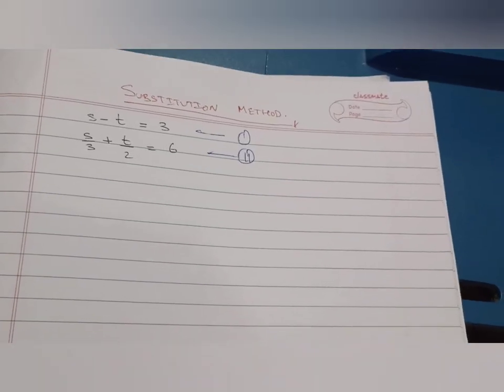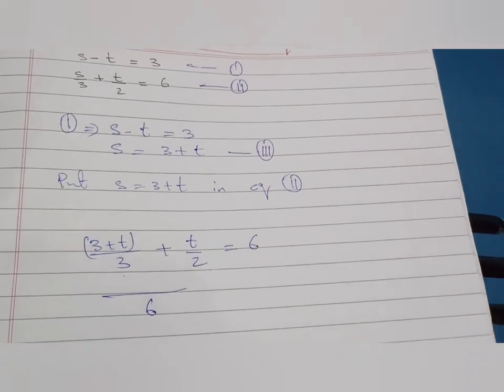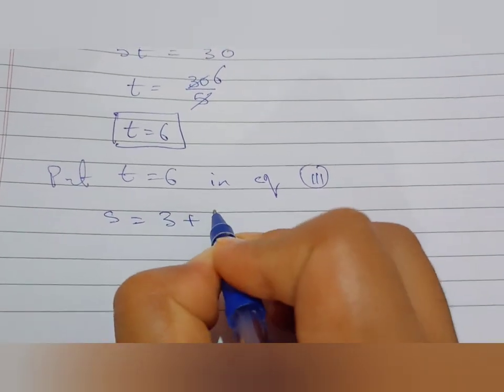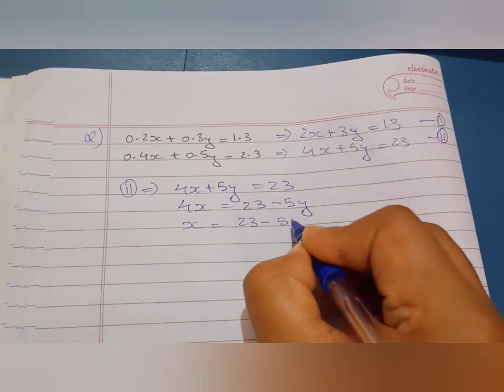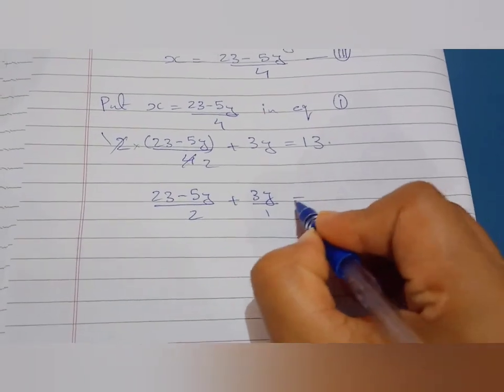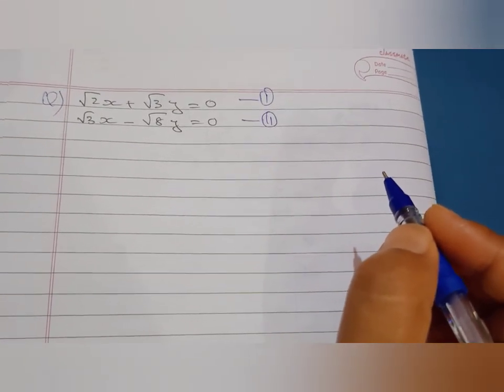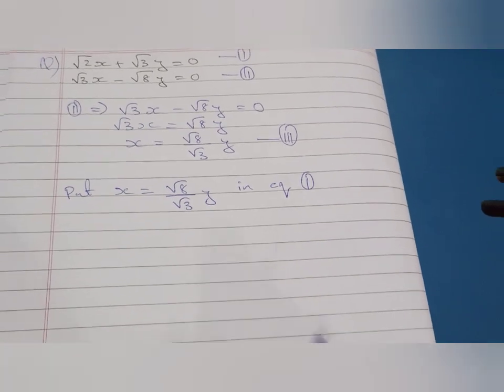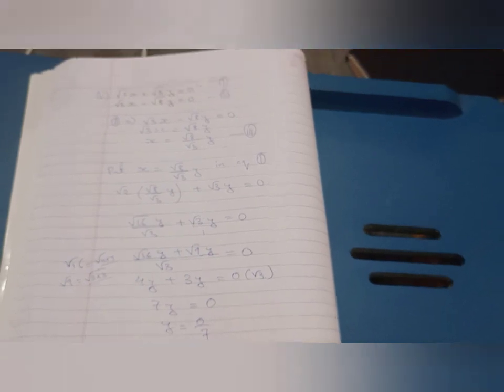Substitution_Method Pair_of_Linear_Equations_in_Two_Variables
With the help of this video, we will learn how to manipulate and solve a pair of linear equations in two variables using the substitution method.